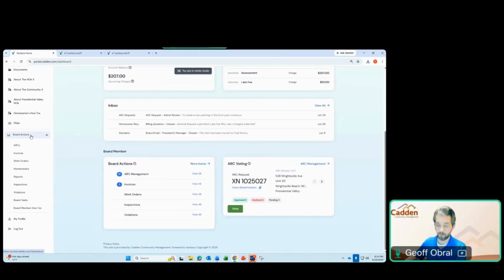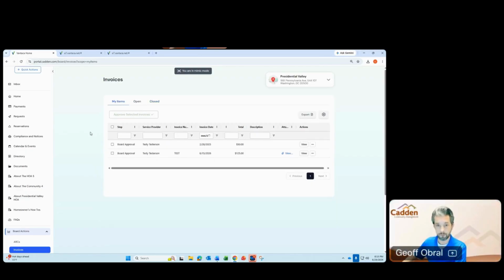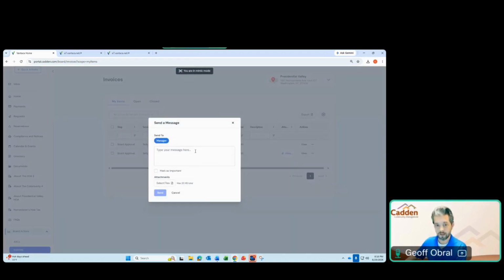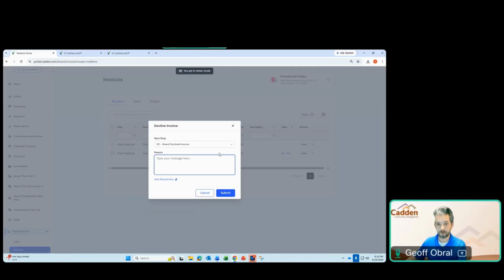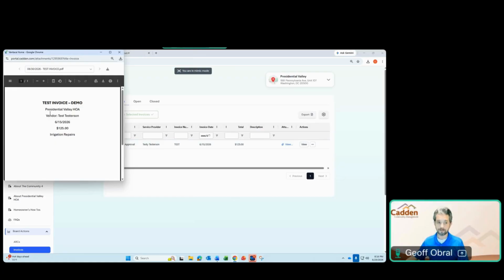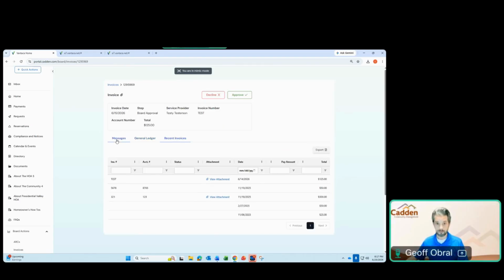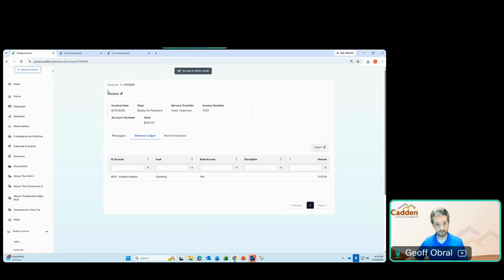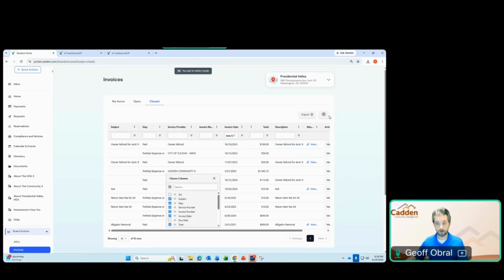Cadden Connect - Board Access - Invoices